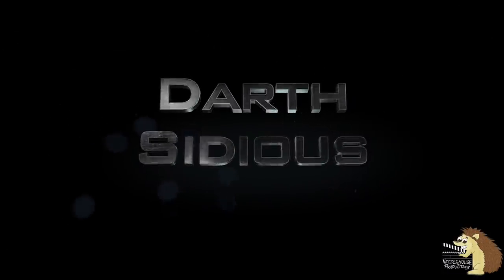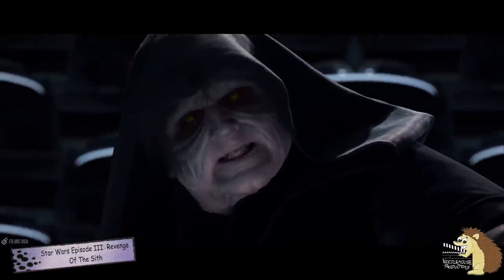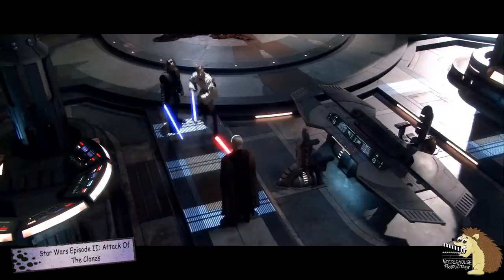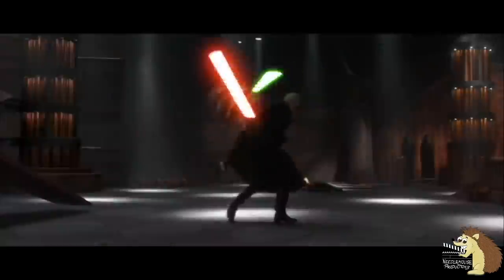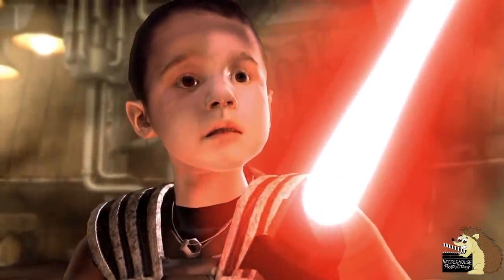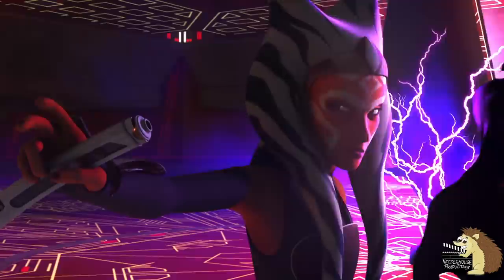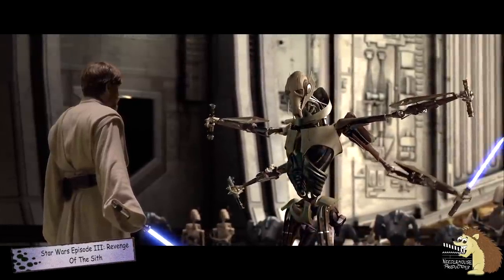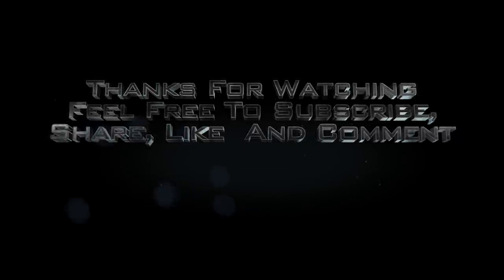Which Lantern Corps Should Star Wars Sith Lords Be In?